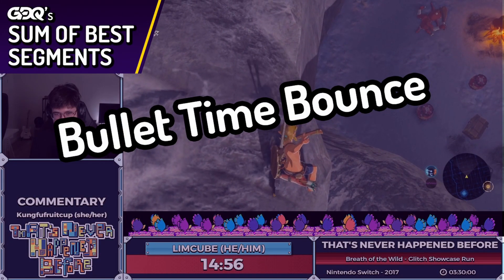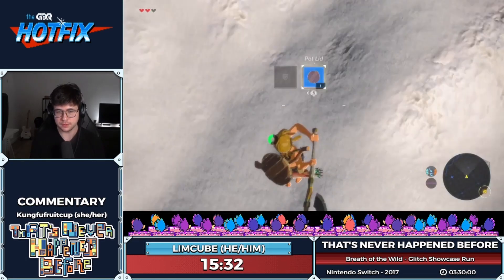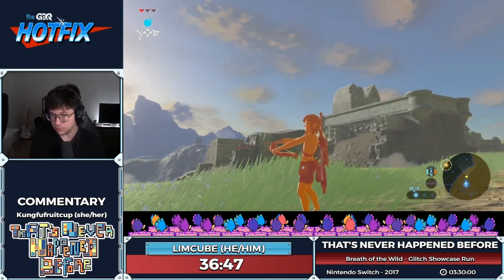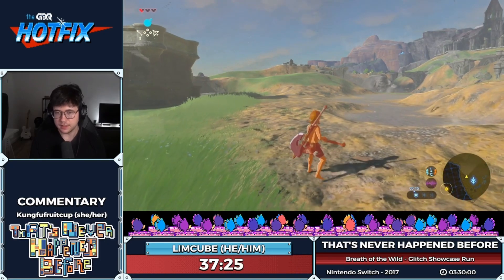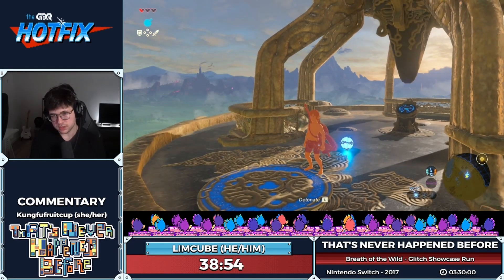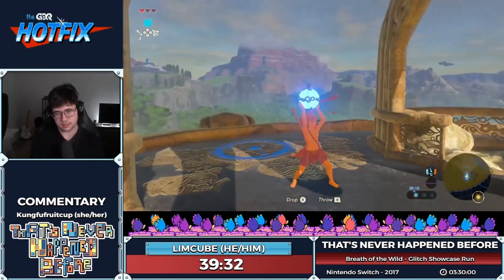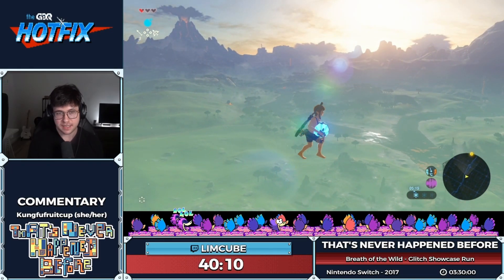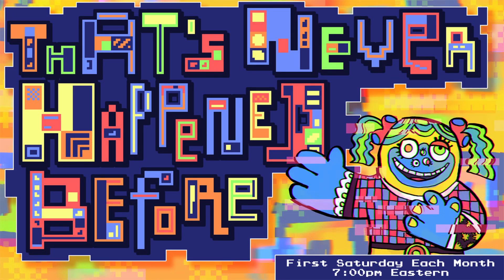GDQ's Sum of Best Segments - That’s Never Happened Before December 13th, 2021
Welcome to GDQ's Sum of Best Segments, where you can catch weekly highlights of all our weekly HotFix shows!

That’s Never Happened Before is a glitch-centered show that features top runners breaking down the glitches in some of your favorite games, hosted by Kungfufruitcup! We’ll be looking into the background and techniques involved in glitches during a run as we slow it down and get into the nitty gritty. We also might get a chance to see some intriguing ones that you wouldn’t normally find in a speed run! If you loves glitches, this is the show for you!

Bullet Time Bounce: 0:00
Bow Sliding: 1:09
Sliding Across The Air: 2:19